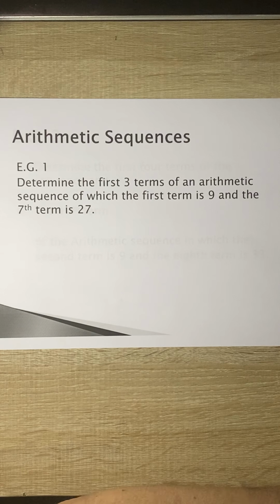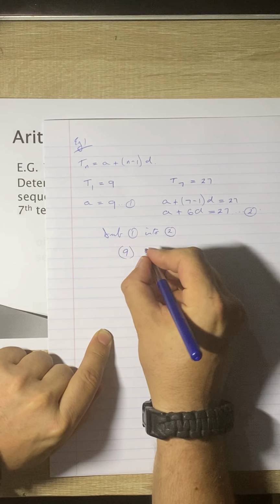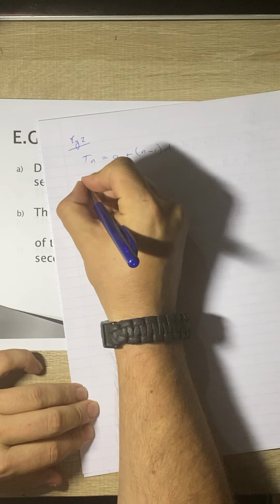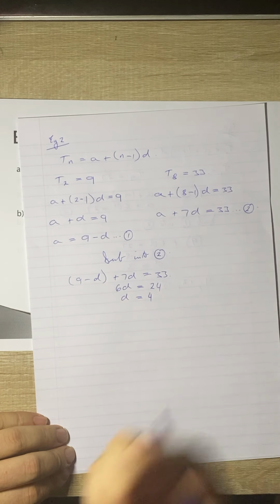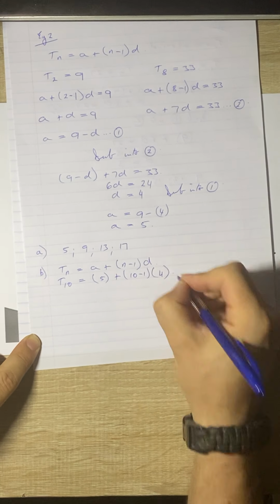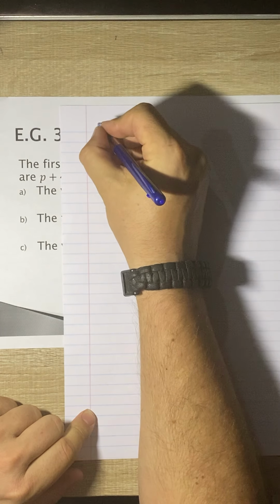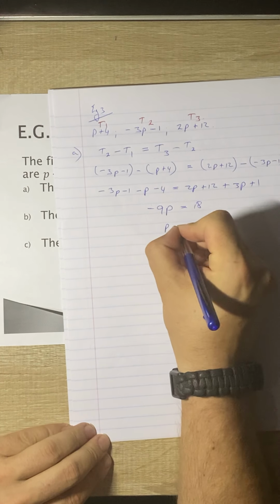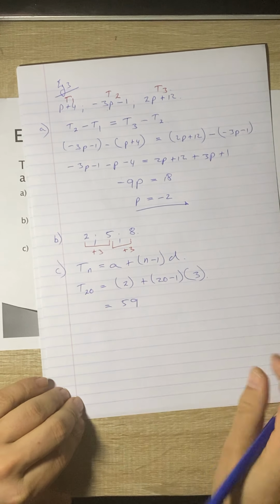Arithmetic Sequences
Solving Arithmetic Sequences Problems